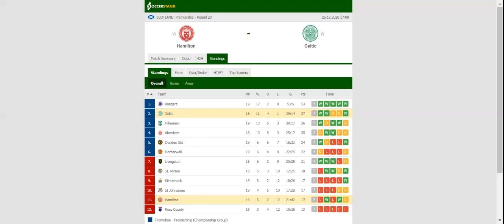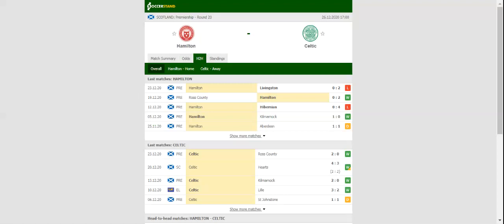HAMILTON VS CELTIC PREDICTION & BETTING TIPS - 26/12/2020